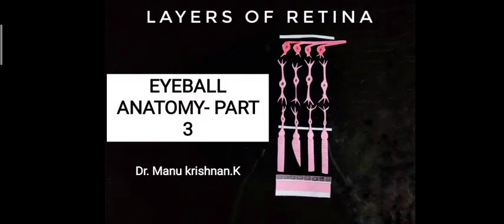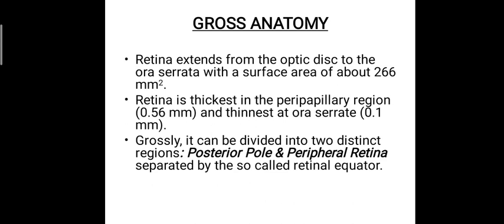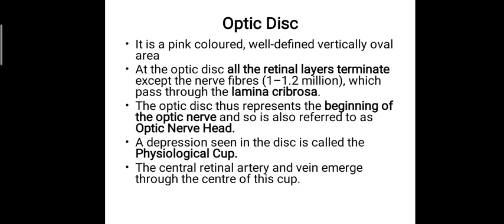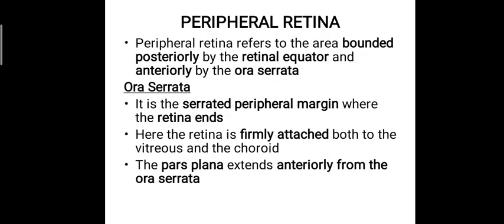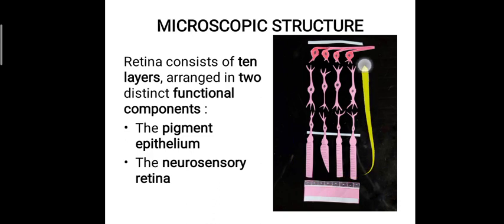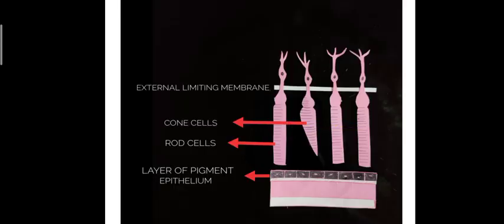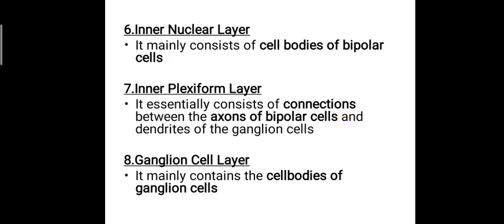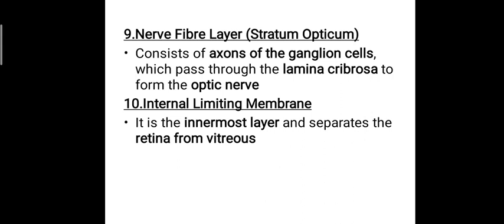Eyeball anatomy - Part 3( Retina- gross and microscopic structure)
Eyeball anatomy- Part 3(nervous tunic,layers of retina, microscopic structure of retina) explained with handmade models